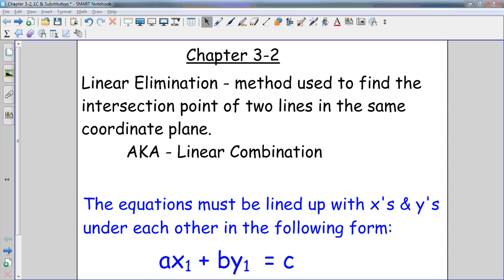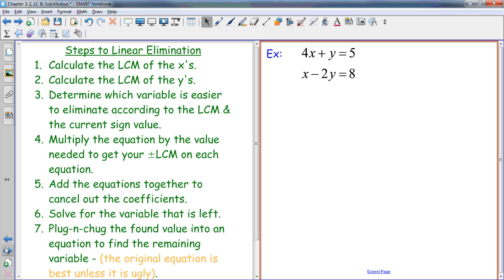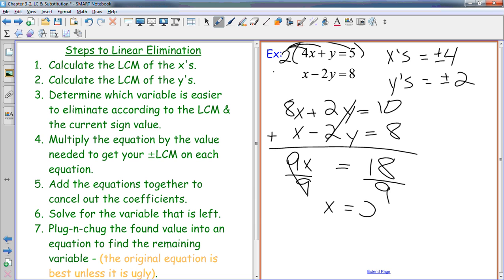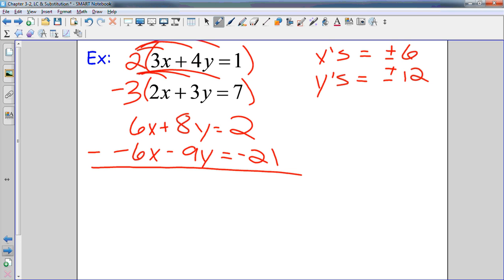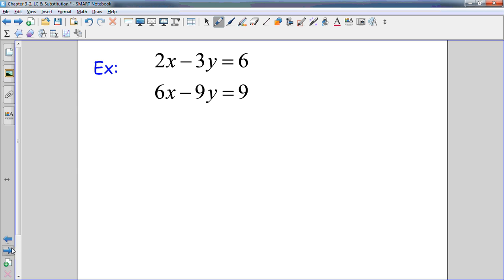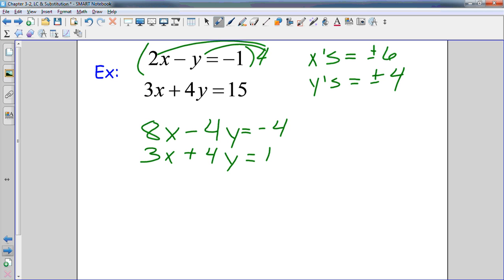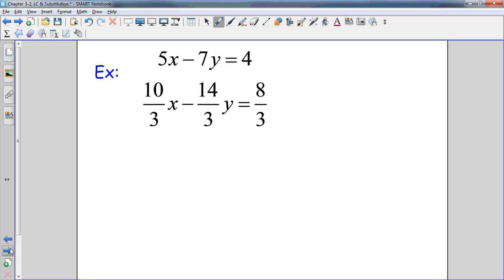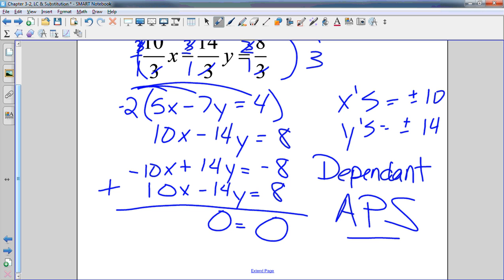3 2 Elimination Nov 2, 2011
Solving 2x2 using Linear Combination (Elimination)